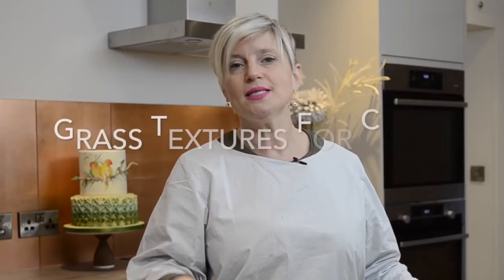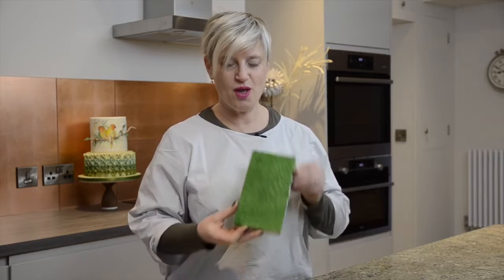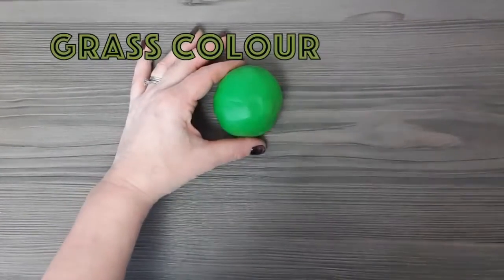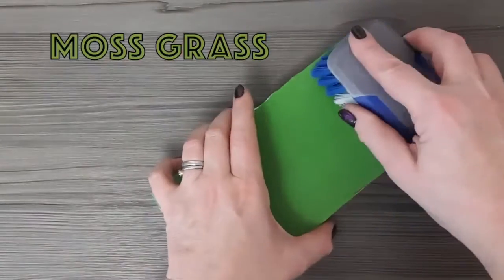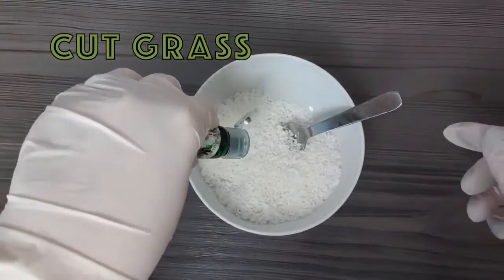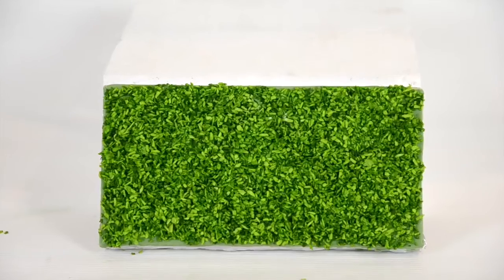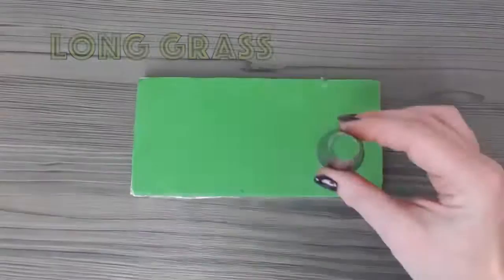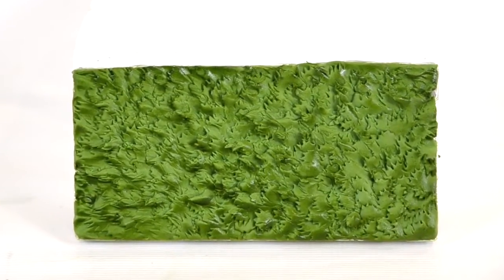Edible Grass for Cake Craft...3 different techniques!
This episode shows you how to achieve realistic grass textures in 3 easy ways. I use these all the time in my cake designs..so useful as backdrops for sports, seasonal, woodland and animal cakes. This will form part of a mini series I am doing on cake textures, both in my column for Cake Decoration and Sugarcraft magazine and also on the Youtube channel.
There'll be a new one next month!

Hope you find this useful...please get in touch with any questions! Zoe

For more cake art follow @sugarstreetstudios on...